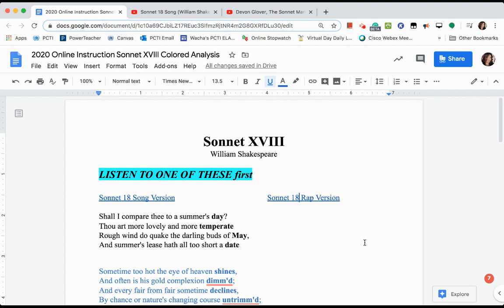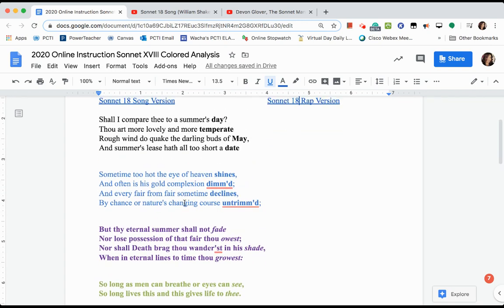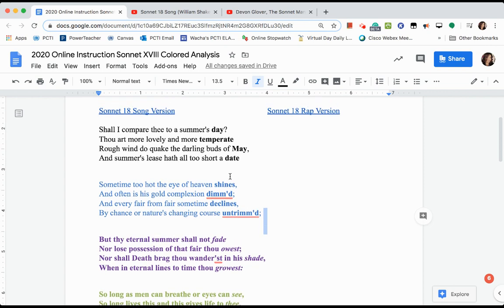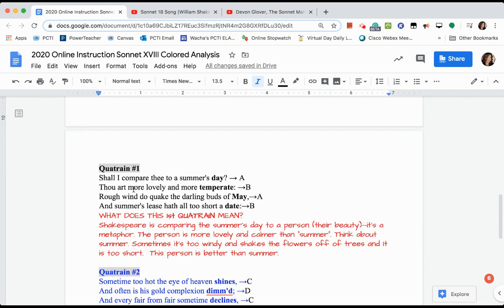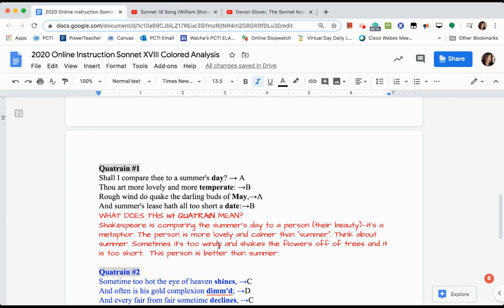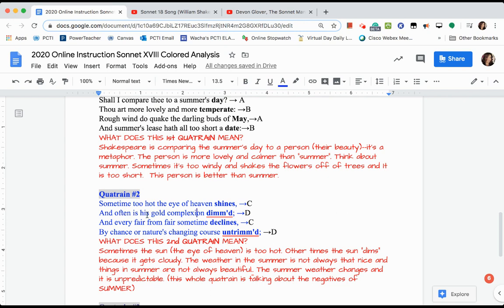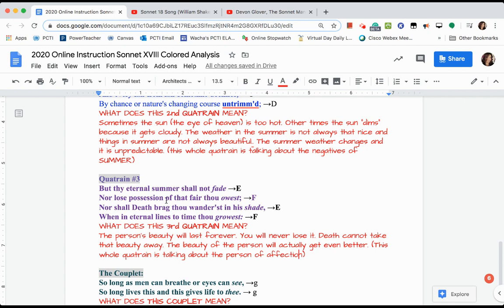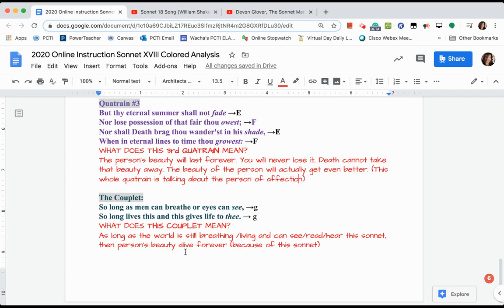Sonnet 18 Explanation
Sonnet 18 explanation for virtual learning